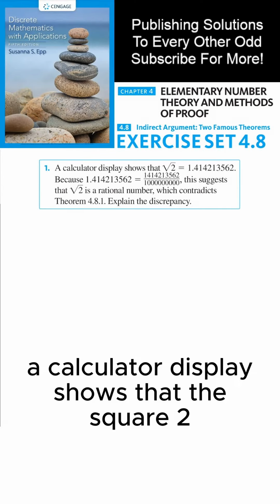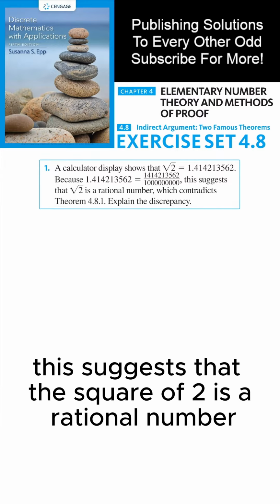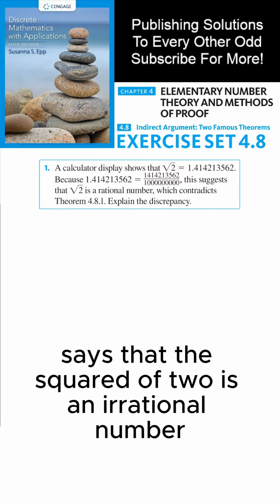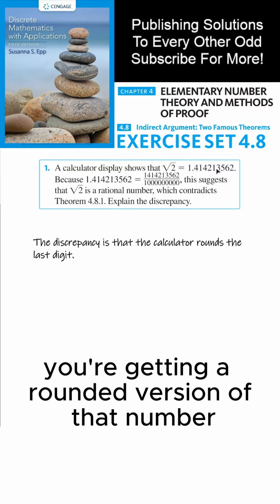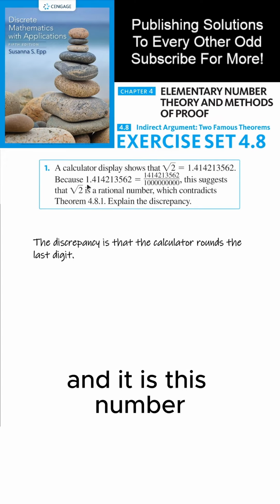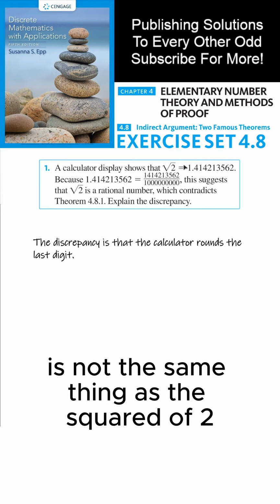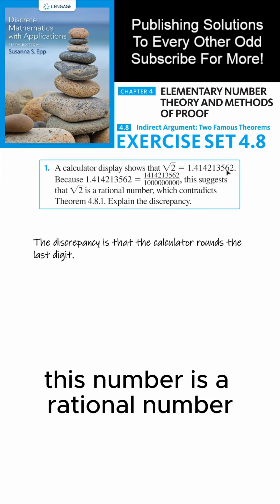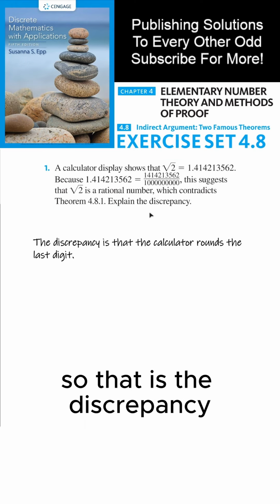(4.8.1) Rational vs Irrational Numbers: Unraveling The Mystery of the Square Root of 2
In today's tutorial, we grapple with a seeming contradiction: if your calculator suggests that the square root of 2 is a rational number, why does Theorem 4.8.1 assert that it's irrational? I guide you through an enlightening exploration of this mathematical paradox, pinpointing the culprit as the finite decimal representation provided by calculators.

Theorem 4.8.1 insists that the square root of 2 is indeed irrational, countering the implication suggested by a calculator's display. We find our explanation in the limitations of digital computation. The calculator presents us with a rounded-off version of the square root of 2, yielding a rational number, but don't be fooled! This finite decimal is only an approximation of the actual irrational square root of 2.

This example underscores how precision matters in mathematics and serves as a helpful reminder to interpret calculator outputs with caution.